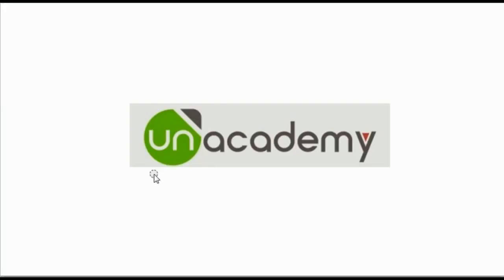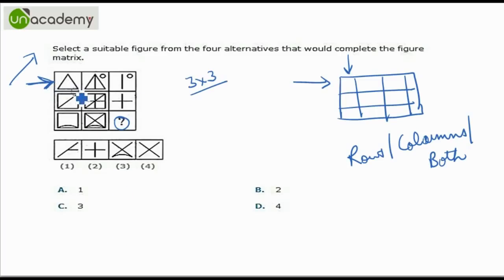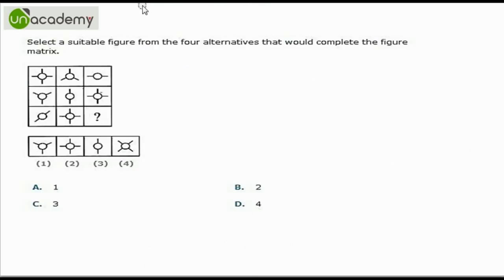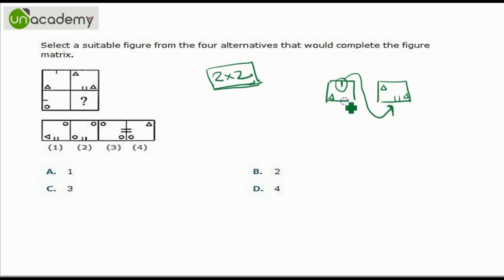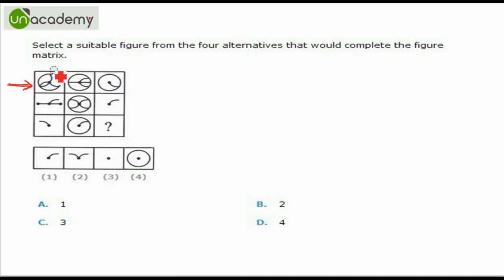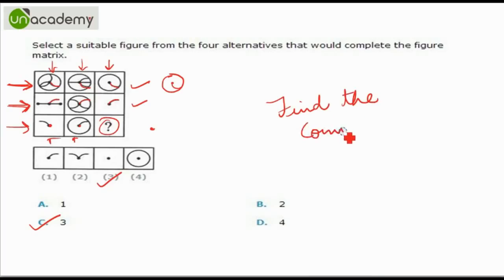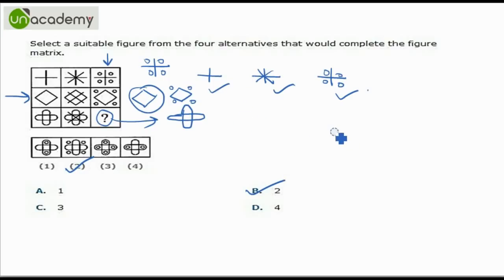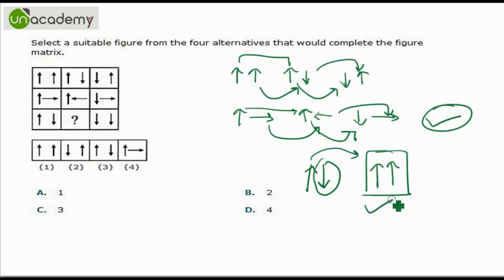Picture Sequencing problems Part 2